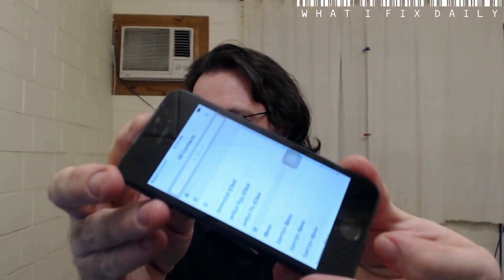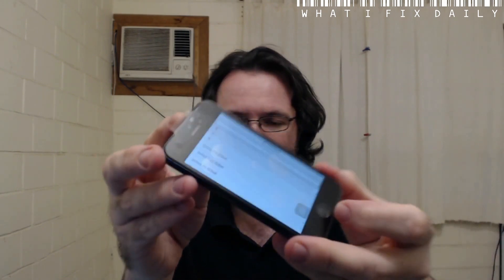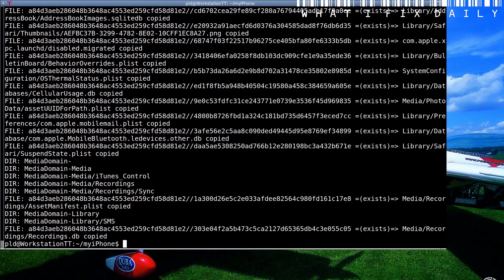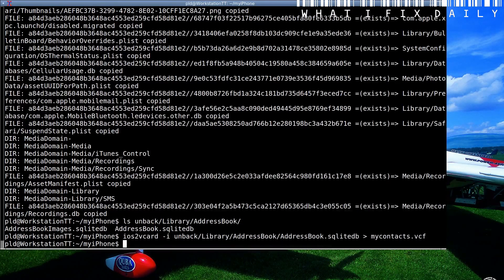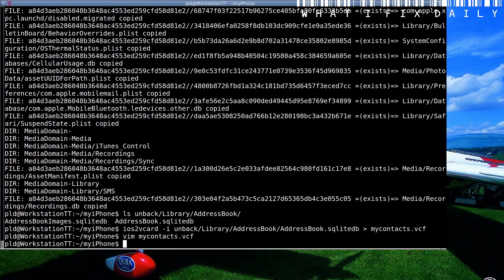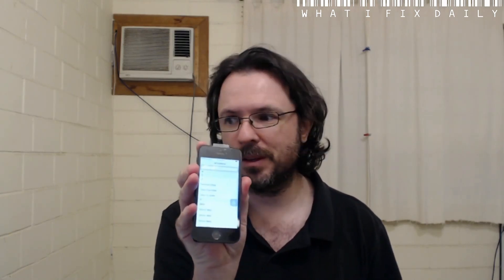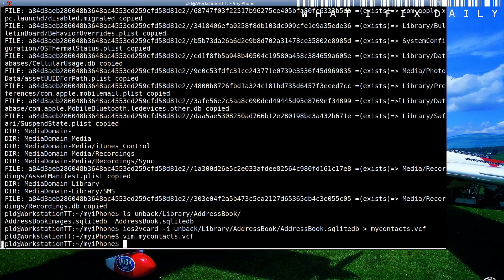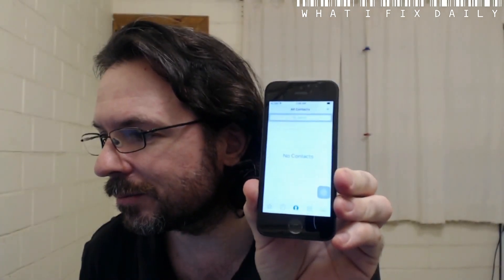What I fix daily - Restoring iPhone contacts to new phone with Linux